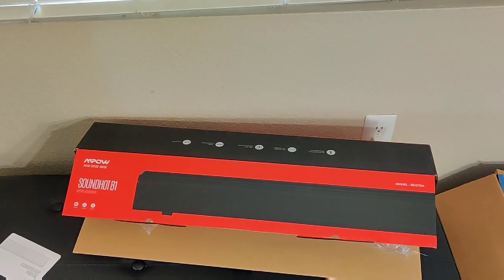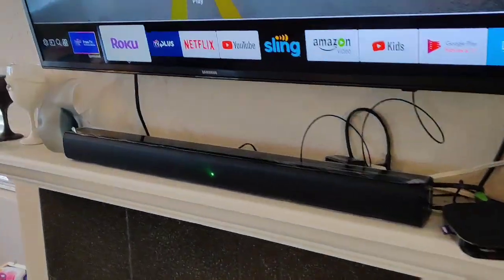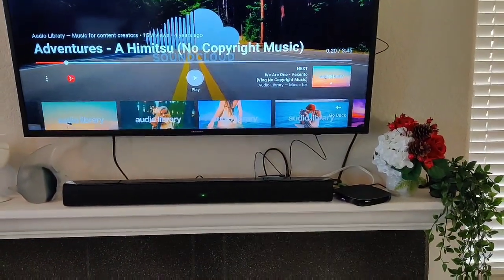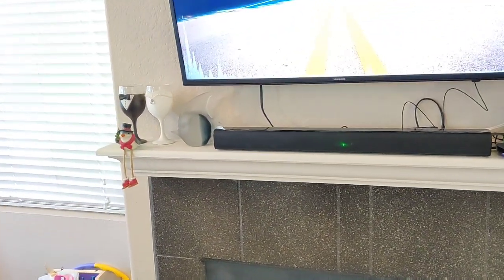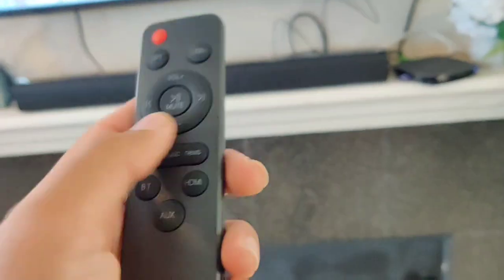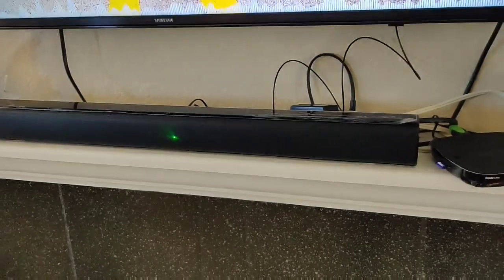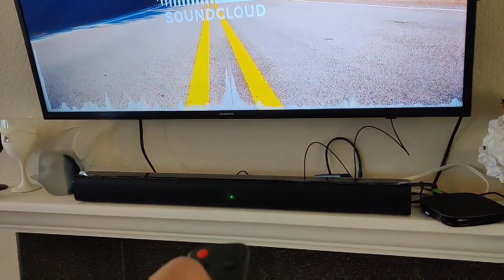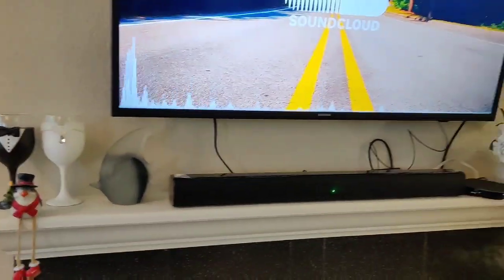Mpow Sound bar for TV 40 Watt 29-Inch 4 Speakers Bluetooth 5.0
This is a review video for Mpow Sound bar for TV 40 Watt 29-Inch 4 Speakers Strong Bass 2.0 Channel Wireless Bluetooth 5.0 Audio Speakers for TV 3D Stereo Surround, HDMI/Optical/AUX/RCA/USB Connection, Remote Control Included